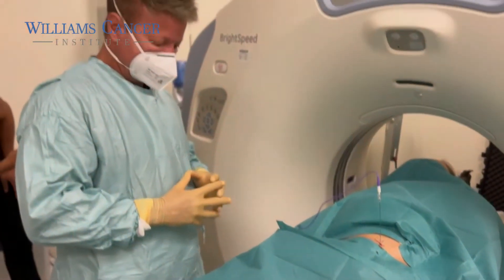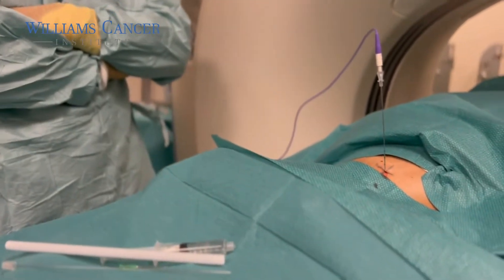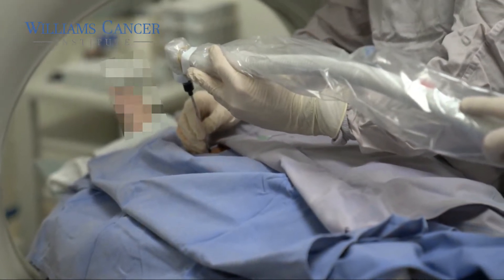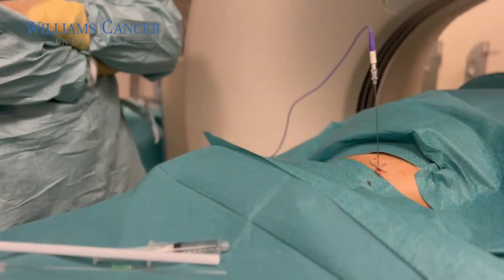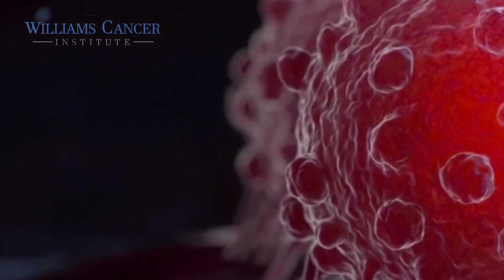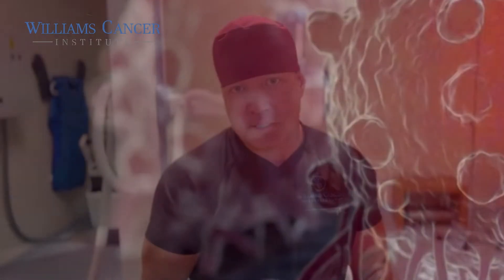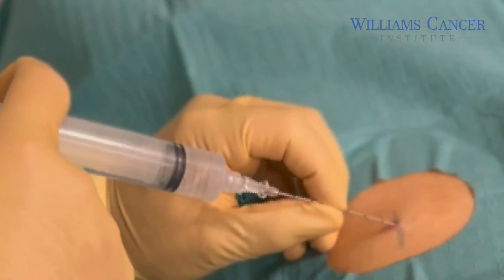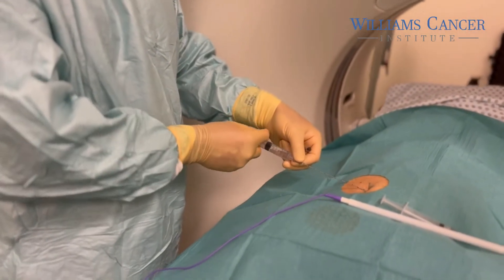The powerful synergy of ablation and immunotherapy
PIONEERS IN INTRATUMORAL IMMUNOTHERAPY WITH PEF (PULSED ELECTRICAL FIELD) AND CRYOABLATION FOR CANCER